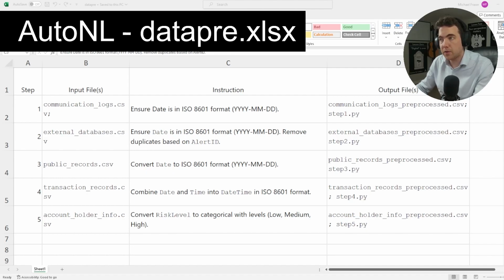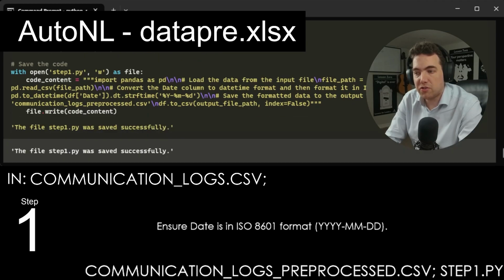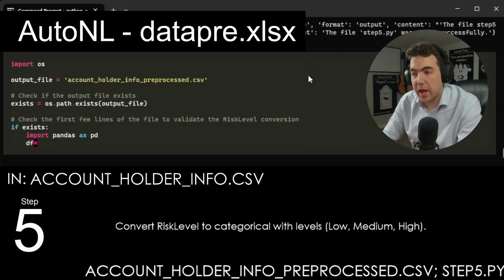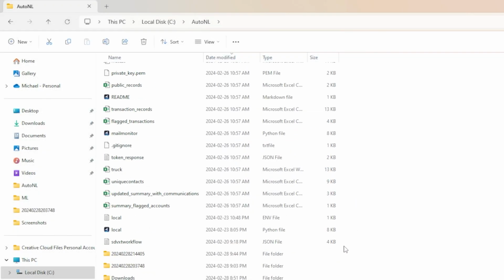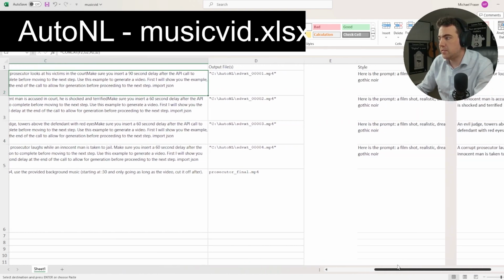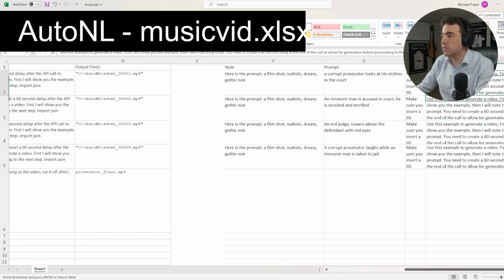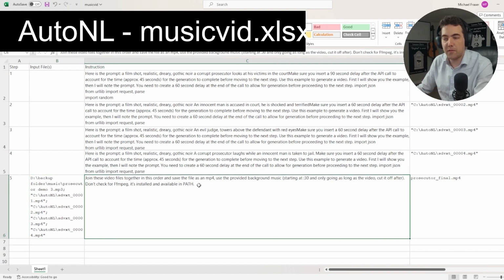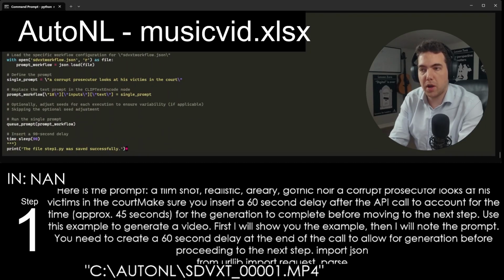AutoNL - Automate anything with spreadsheets